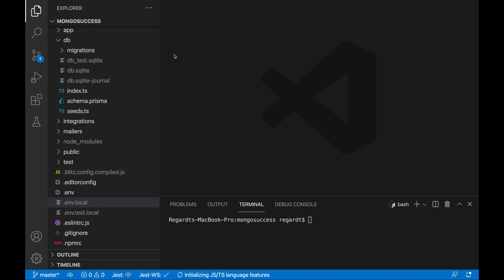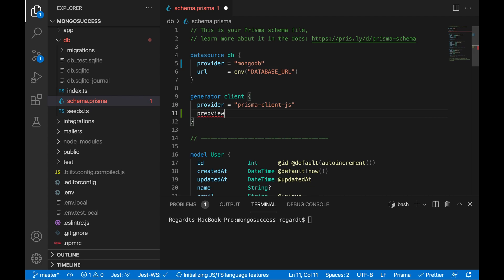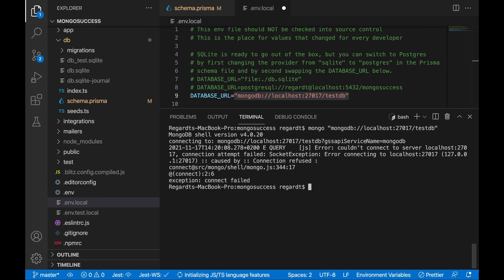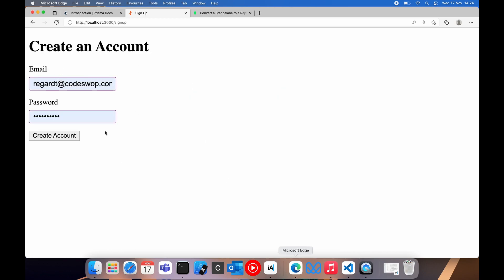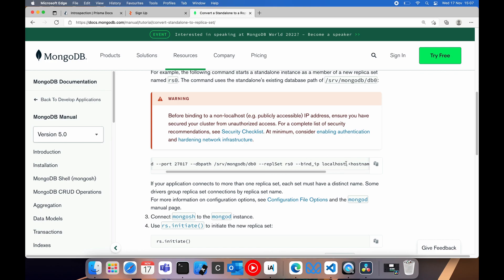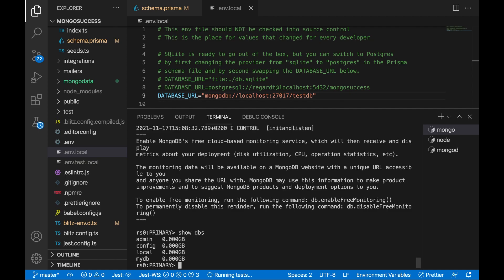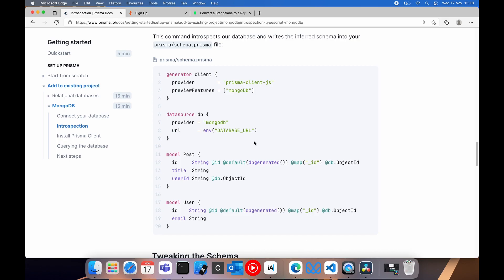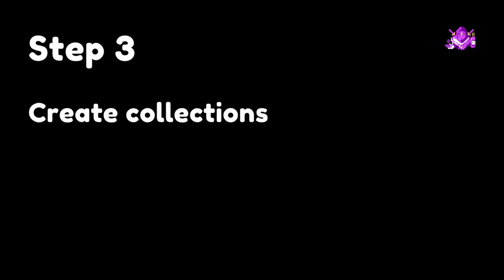MongoDB + Blitz.js - Working setup in 10mins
To setup MongoDB with Blitz.js and Prisma is not so clear and straighforward as one would hope.  We did some digging and managed to get it working.  This is how!

0:00 Video Intro
0:24 Channel Intro
0:28 Tutorial approach
0:55 Blitz project view in VSCode
1:12 Config schema.prisma with previewFeatures for MongoDB
1:48 schema.prisma fake fix
2:18 Database URL Environment Variable
2:49 Failed attempt to connect to mongo localhost
3:05 Run Mongod normally
3:30 Successful attempt to connect to mongo localhost
3:48 Run blitz prisma generate
4:15 Test
4:28 Error 1
5:27 Fix 1 - Run Mongod correctly
6:22 Initialize Replica Set in Mongo Shell
6:40 Error 2
7:05 Fix 2 - Create namespaces/mongo collections
7:32 Error 3
8:05 Fix 3 - Update schema.prisma again
9:04 It works!
9:27 Step 1 Summary
9:40 Step 2 Summary
10:00 Step 3 Summary